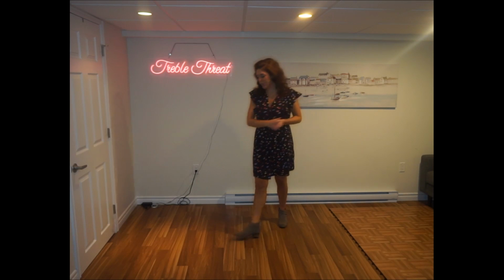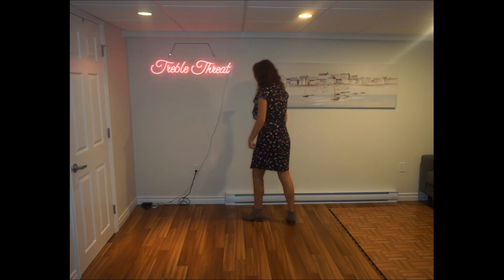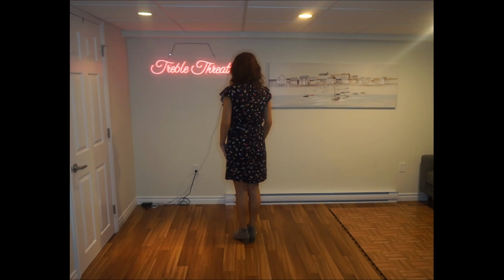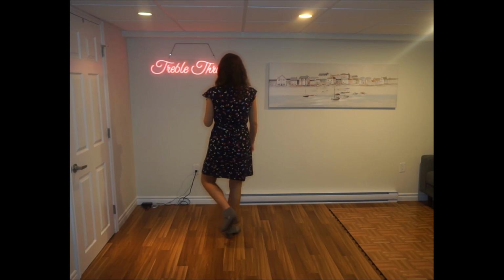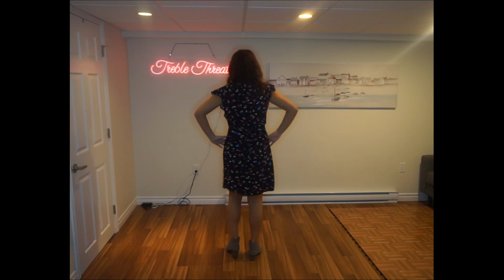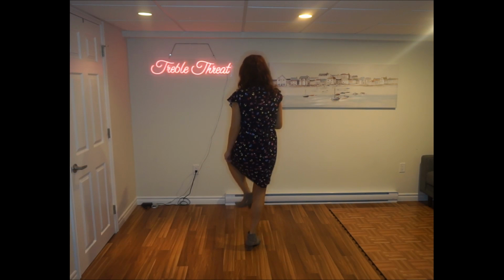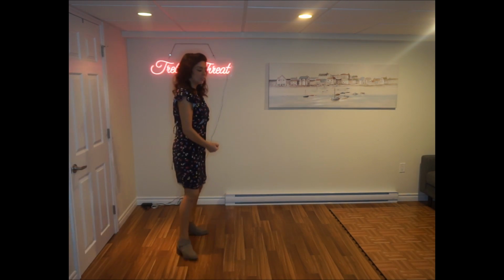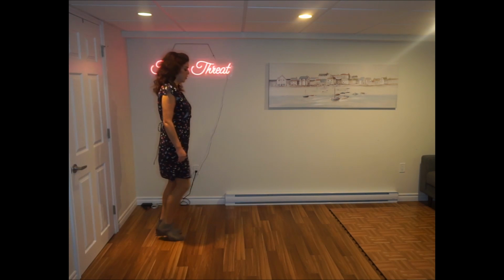"LIKE I LOVE COUNTRY MUSIC" Tutorial | by Kane Brown | Line Dance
48 count,
4 wall line dance

Song: Like I Love Country Music
Artist: @KaneBrown
Choreographer: TrebleThreat

I hope you enjoy and remember, when dancing, always be safe and smart - Don't forget to stretch and always consult with a physician regarding your engagement in physical activities.

-TrebleThreat